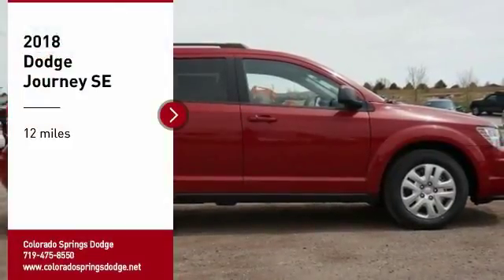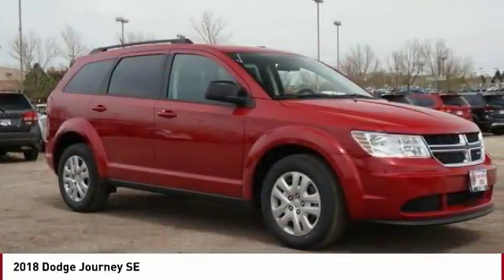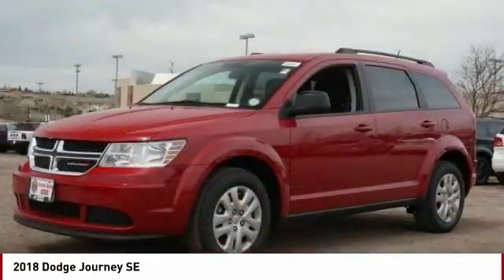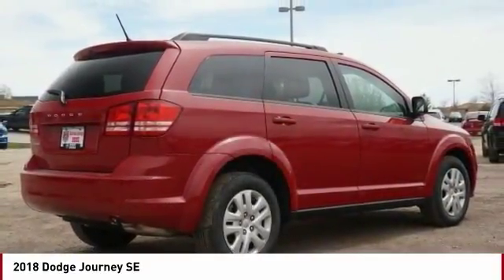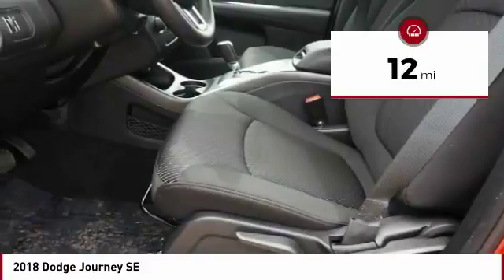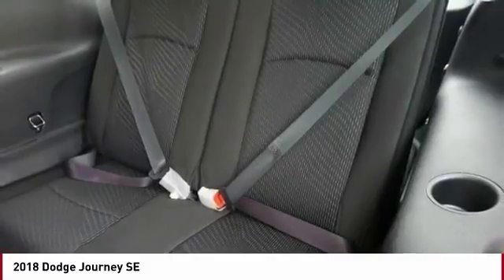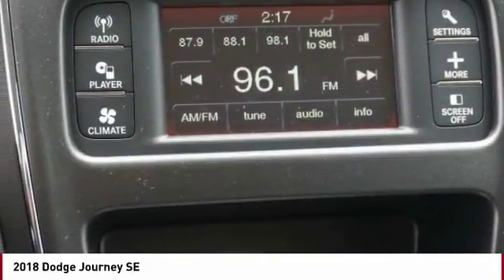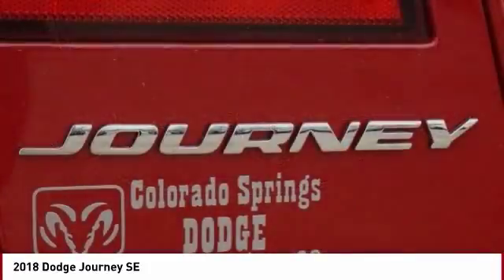2018 Dodge Journey Colorado Springs CO 4569S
You'll love this 2018 Dodge Journey. This is a  you'll want to take home.